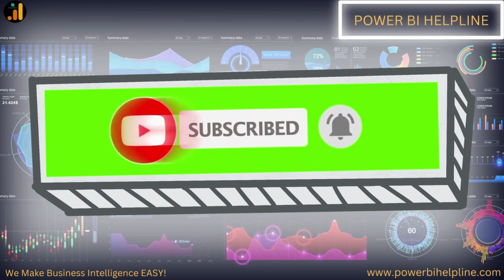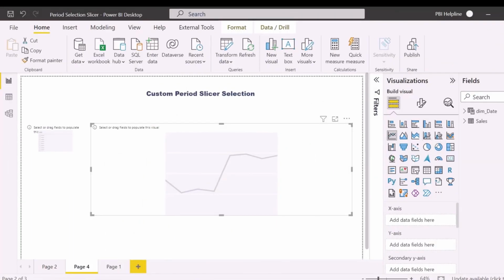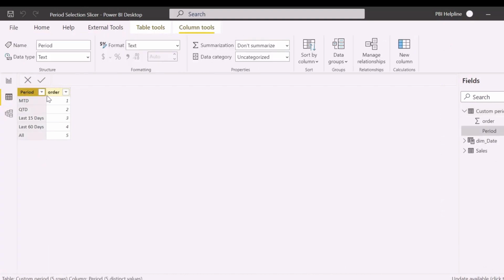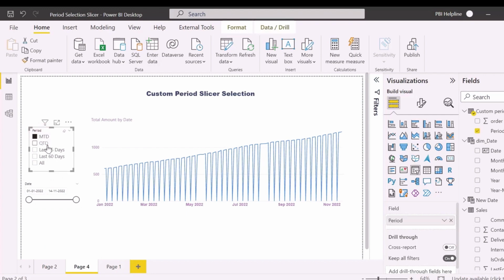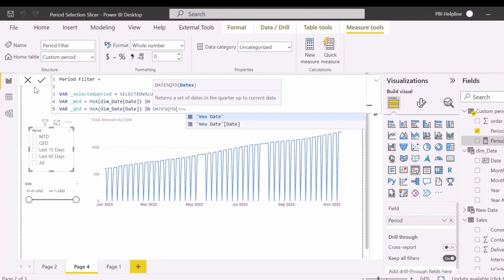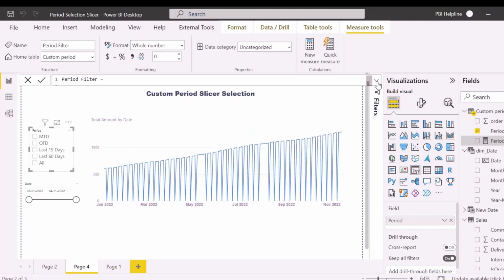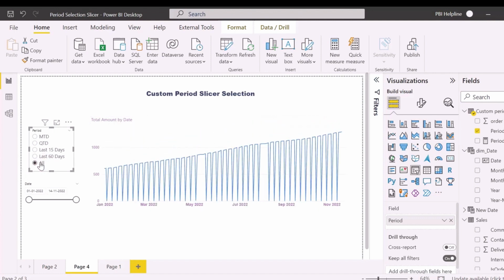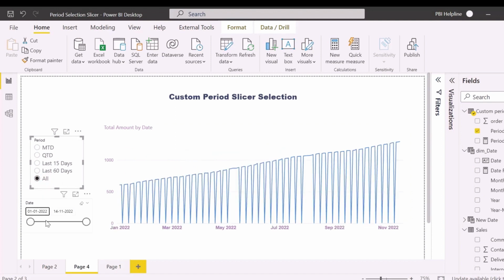CUSTOM PERIOD SLICER IN POWER BI | CUSTOM DATE SLICER IN POWER BI | DATE RANGE OF YOUR OWN CHOICE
- How to create a custom Date slicer
- How do you make a slicer invisible?
- How do I create a dynamic date slicer in Power BI?